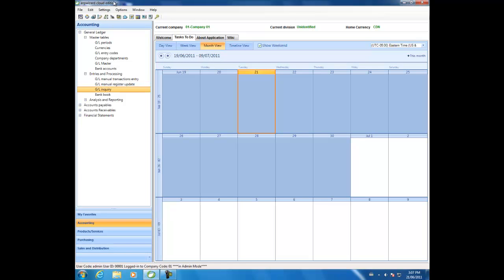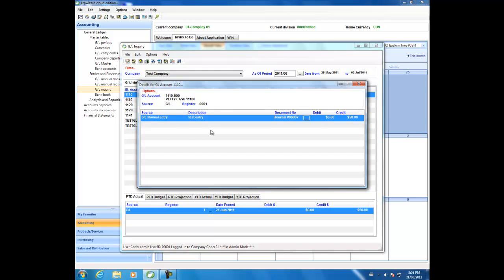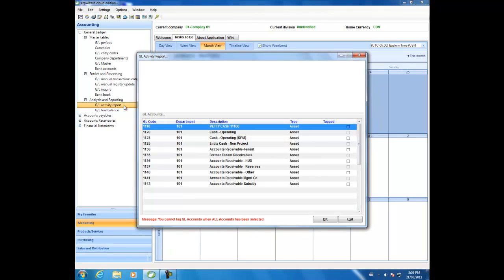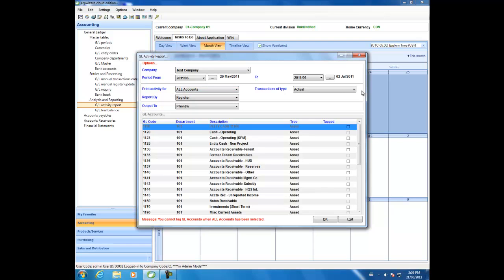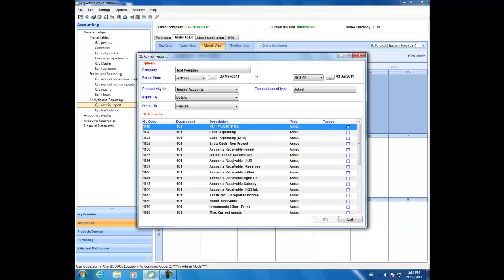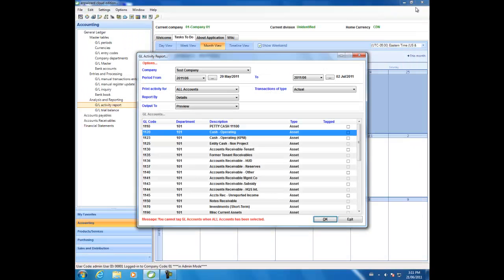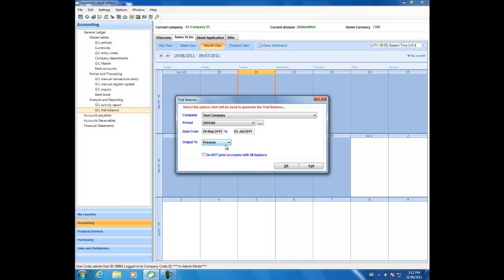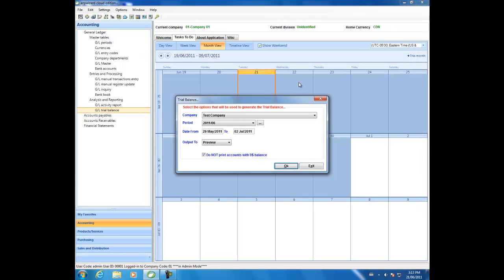ERP Wizard Cloud Edition - General Ledger - Part 3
This video will show you how to setup your General Ledger module (part # 3) in ERP Wizard Cloud Edition